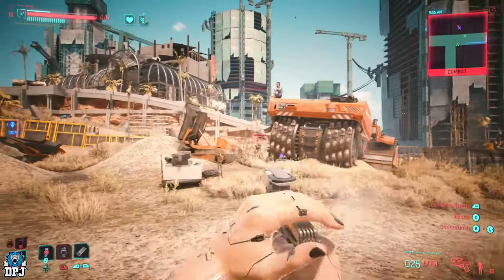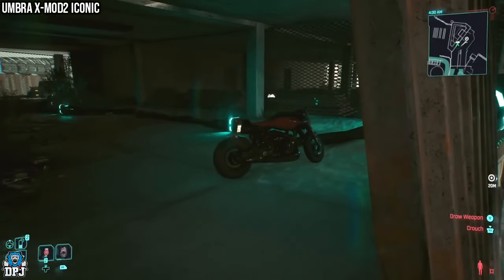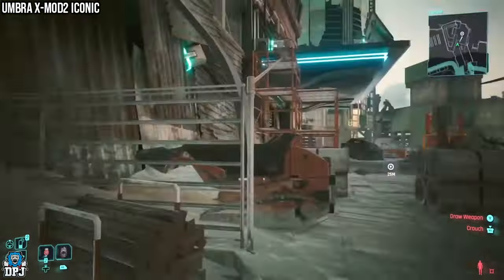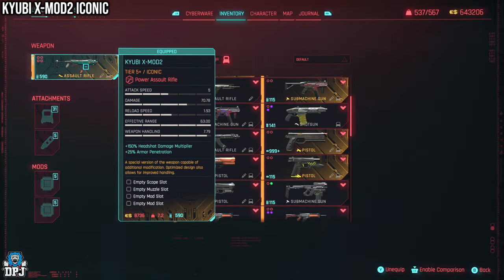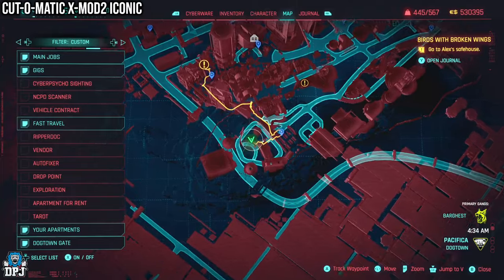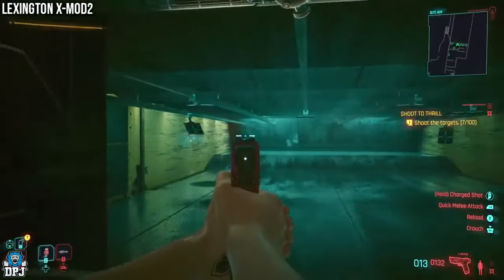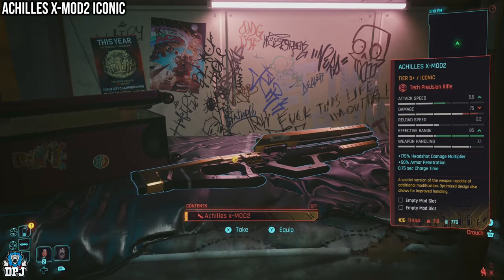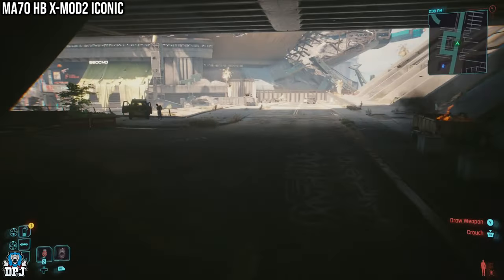ALL 10+ ICONIC / LEGENDARY X-MOD2 Weapons Guide - Cyberpunk 2077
In this Cyberpunk 2077 video we go over all the X-Mod 2 secret weapons hidden within Night City. These 11 weapons have been added over time with the latest additions being added with the 2.1 patch update.

Timestamps:
00:00 - Video Intro
00:48 - Umbral X-Mod2 - How To Get / Location
05:09 - Pozhar X-Mod2 - How To Get / Location
06:31 - Baseball Bat X-Mod2 - How To Get / Location
07:27 - Kyubi X-Mod2 - How To Get / Location
08:30 - Kappa X-Mod2 - How To Get / Location
09:16 - Cut-O-Matic X-Mod2 - How To Get / Location
10:00 - Guillotine X-Mod2 - How To Get / Location
11:34 - Lexington X-Mod2 - How To Get / Location
12:10 - Claw X-Mod2 - How To Get / Location
14:00 - Achilles X-Mod2 - How To Get / Location
15:34 - MA70 HB X-Mod2 - How To Get / Location